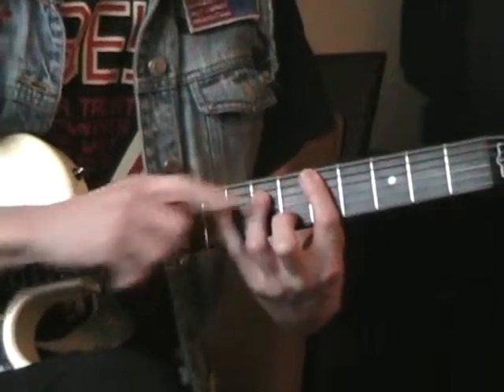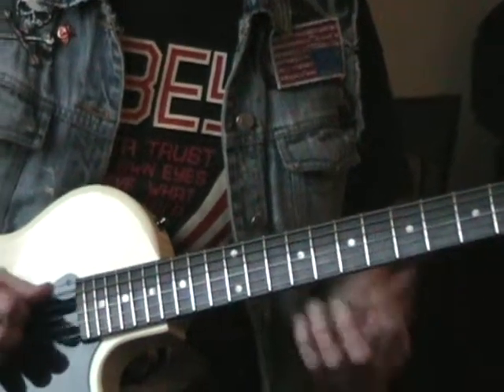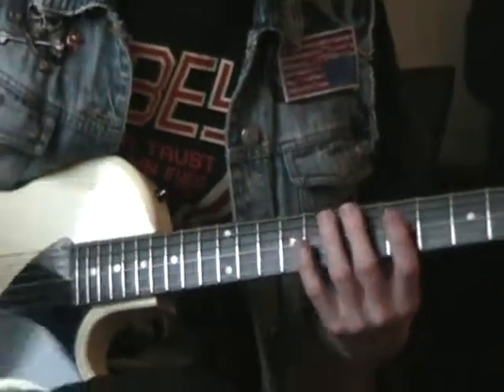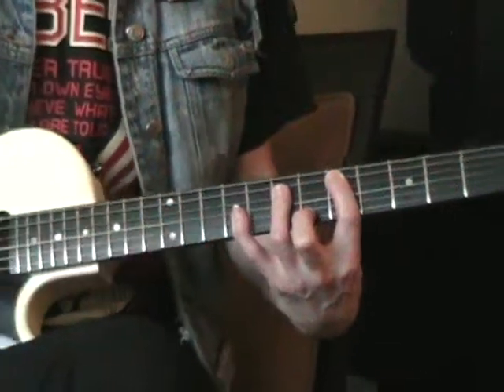KERI KELLI GUITAR JAM - PART 6 - MUSCLE OF LOVE & POISON - ALICE COOPER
Muscle of love just rocks and it's a shame that it's not in alice's current set list. Keri was kind enough to let randy, todd and i jam out on this cooper classic with him. Being the "guitar mentor" that he is, Keri decides to show me the intro to poison as a "pedal point" example. we don't play any tunes past 1978 in "Cooper Chronicles" but i gave it a go (i sucked). i decided to post this for all those alice fans that can't get enough "poison".